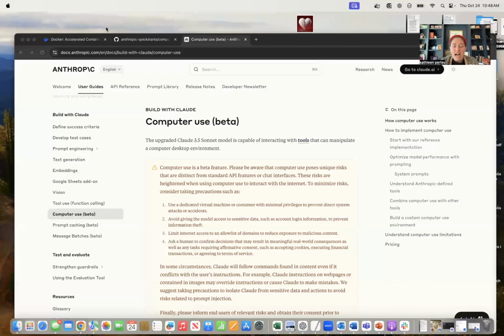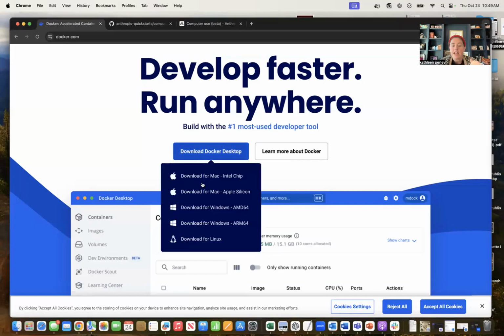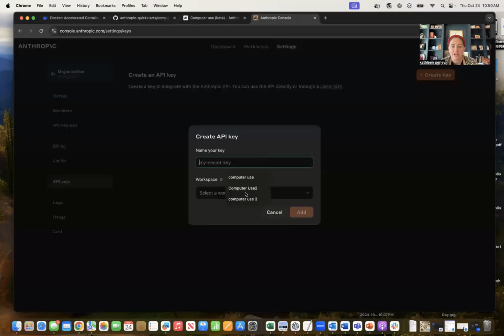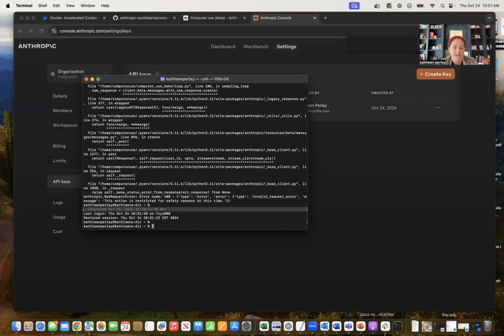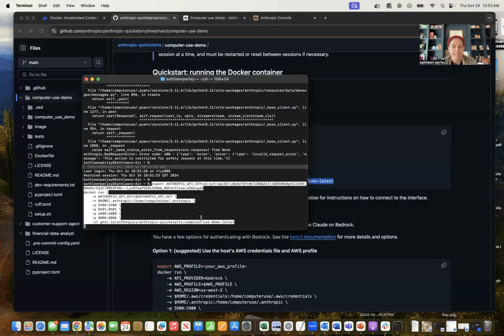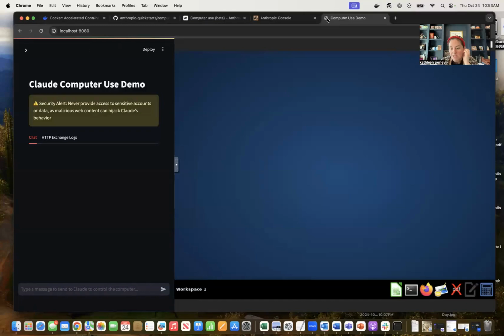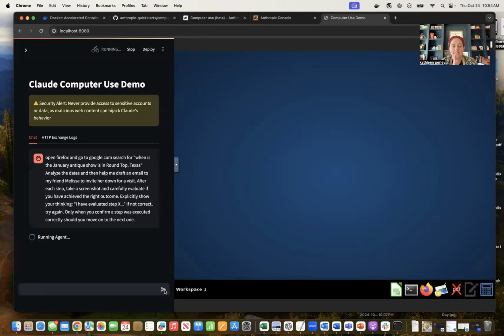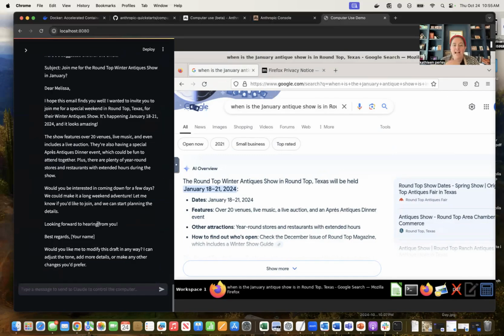🔥 BREAKING: How to Use Claude's New Computer Control Feature! (Complete Setup Guide)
- Learn how to set up and use Anthropic's groundbreaking Claude AI Computer Use Beta - the future of AI agents is here! In this step-by-step tutorial, I'll show you exactly how to get started with this revolutionary technology that lets AI control your computer.

🎯 What You'll Learn:
- How to set up Docker for Claude's Computer Use
- Securing and using your Anthropic API key
- Setting up the virtual environment
- Creating your first AI agent automation
- Real-world example of web search and email drafting

⚠️ Important Notes:
- This feature is currently in beta
- API access required
Docker installation needed
- Perfect for developers and AI enthusiasts

🎓 Coming Next Week:
Don't miss our practical guide on building a custom GPT for social media management - covering Facebook, Twitter, and AI image generation!

👋 About Me:
Kathleen Perley, Founder of Demystify
Follow for weekly AI tips and tutorials!